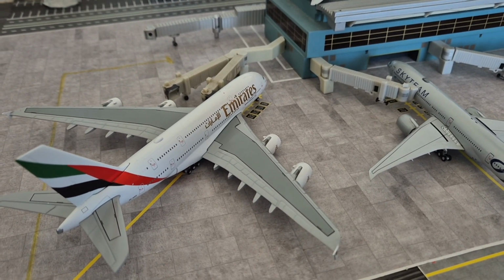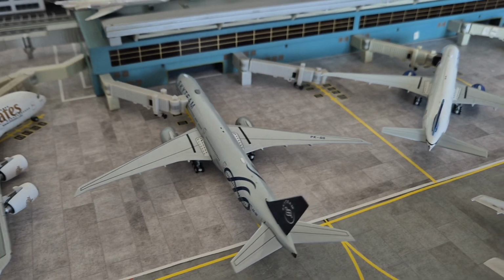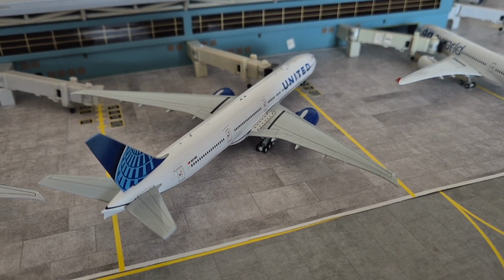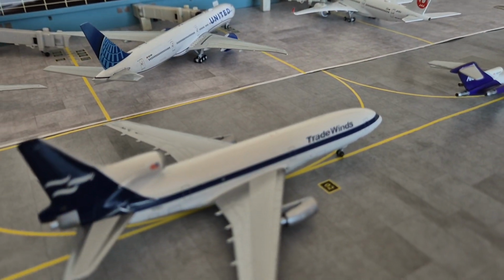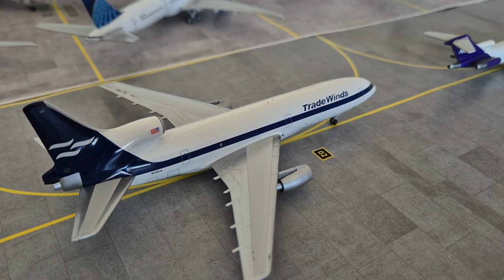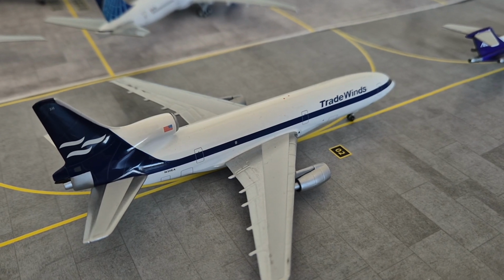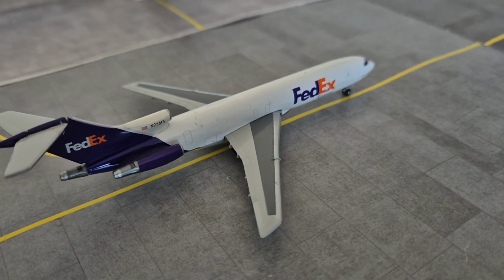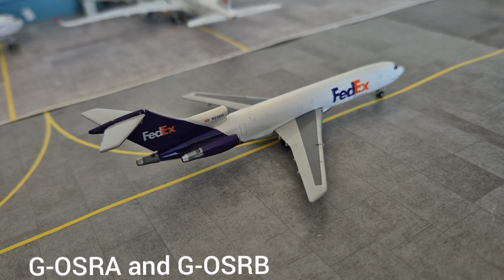1/400 Scale London Heathrow Model Airport Update 39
Model Airport Information

1- Emirates A380-800 heading to Dubai/DXB

2-Garuda Indonesia B777-300ER heading to Jakarta/CGK via Amsterdam/AMS

3-United B777-300ER heading to and from New York/EWR

4- Japan JAL A350-900XWB  heading to and from Tokyo/HND

5- Tradewinds L-1011F heading to and from Miami/MIA charter flight (fictional storyline)

6-  2 Excel Aviation B727-200F arrived from London/SEN  trainning flight (fictional storyline)

2 Excel Aviation B727s

G-OSRA

G-OSRB